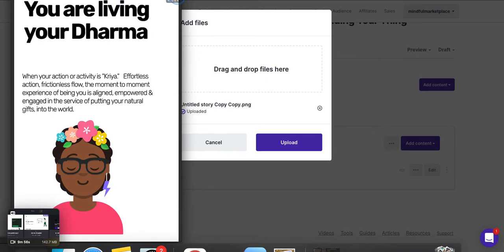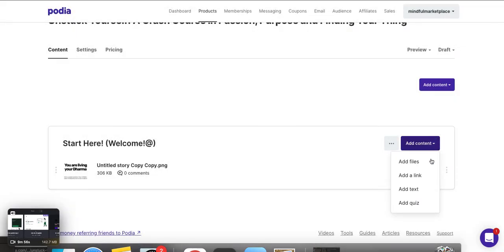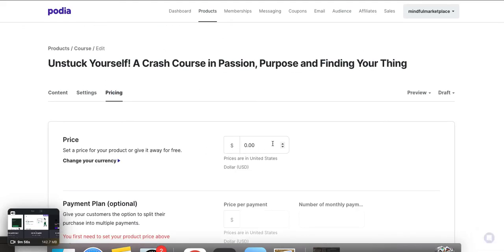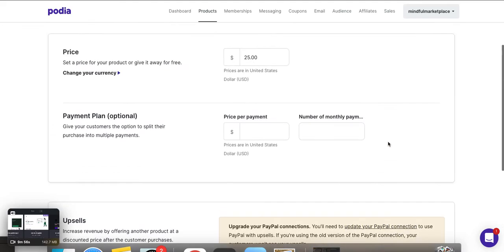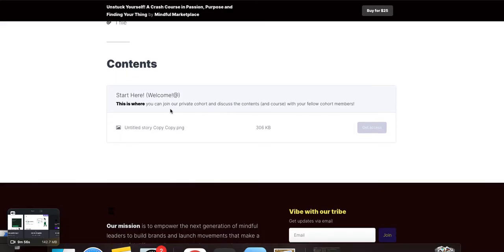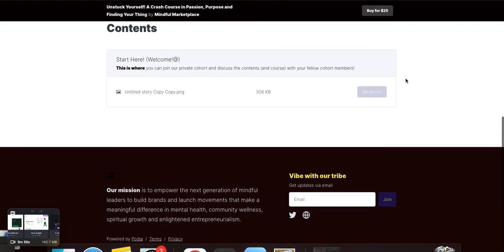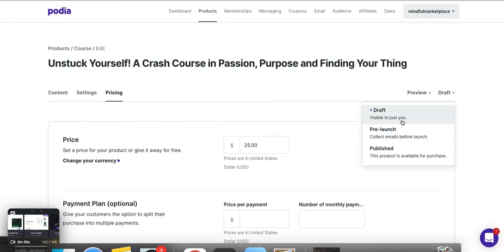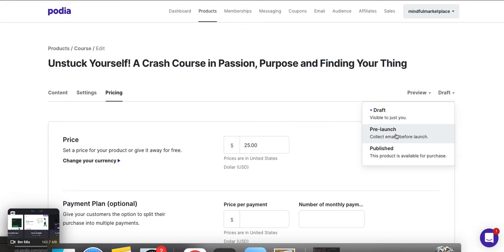How to Use Podia: Create a Course, Product or Digital Download on Podia in Under 5 Minutes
- Try Podia, 100% Free.  Teach what you know.  Share what you love.  Wake up the world with your work.